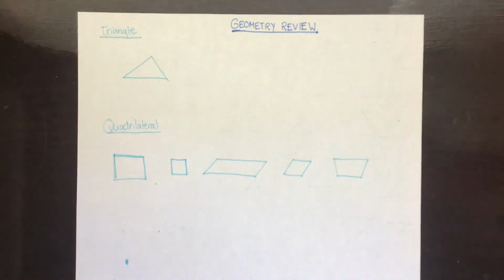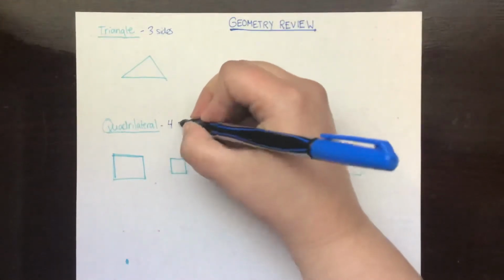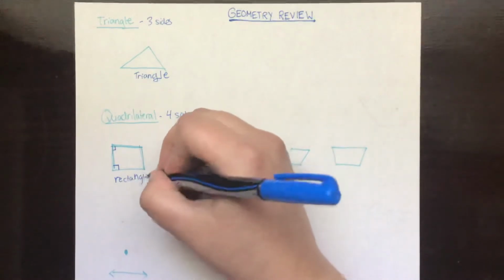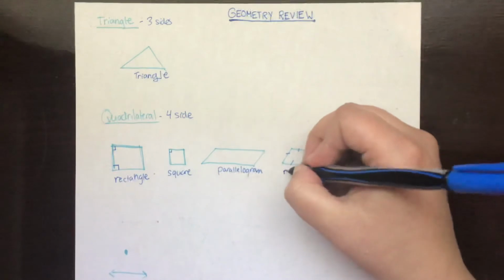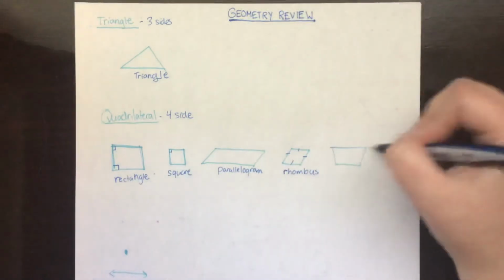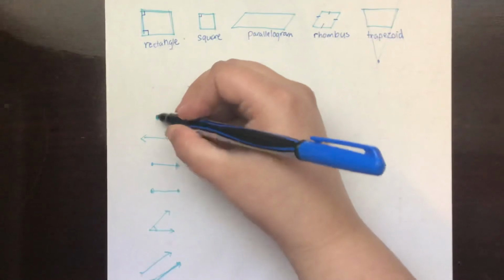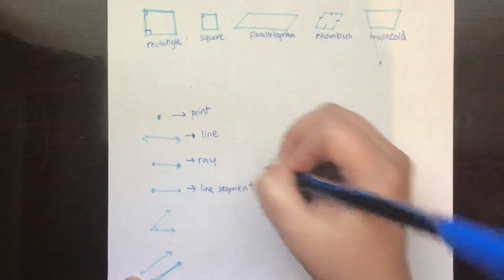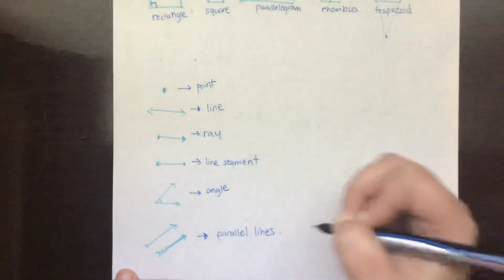Geometry review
Pg 271-272